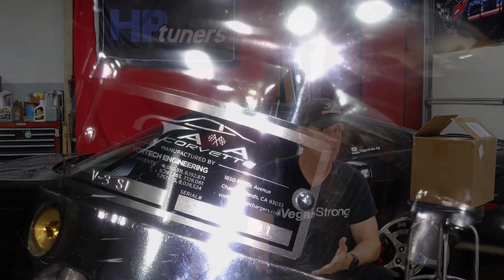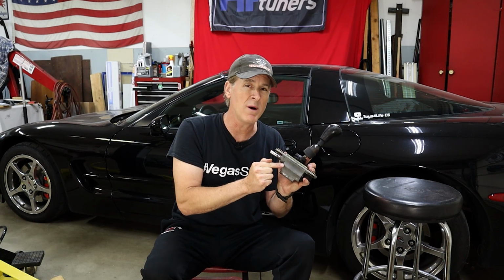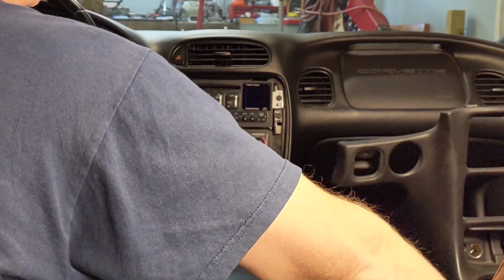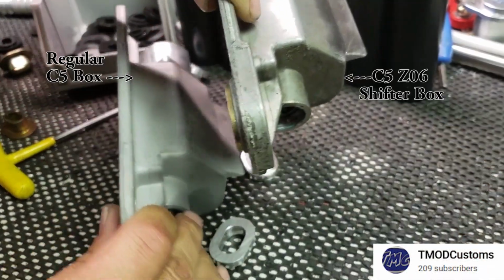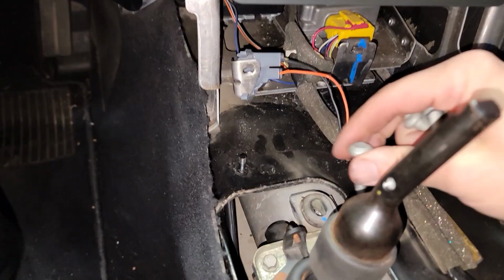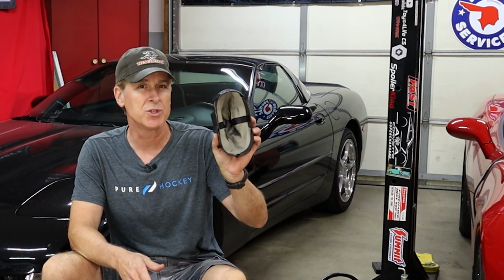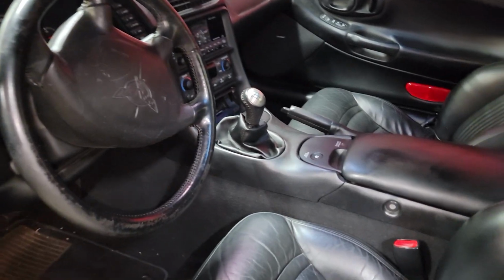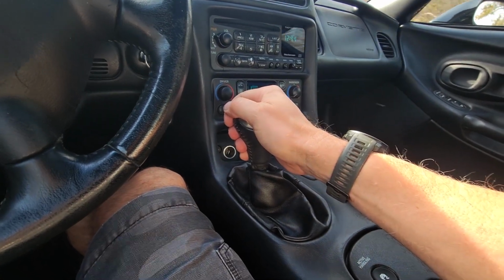C5 Corvette Short Shifter Upgrade! (Using C6 Corvette Parts)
The stock C5 Corvette Shifter is too tall and a bit dated IMO. Here's an EASY "How-to" for installing a  C6 Shifter in a C5 in about ONE HOUR!

*Product discussed in this video*
Rubber Shifter Box Bushings

Toys4Life C5 Recommended C5 & C6 Parts, Tools ETC:
🔥 HARMONIC BALANCER/DAMPNER JOB - Parts & Necessary Tools**
1. LS1 & LS6 Harmonic Balancer Installer
2. LS1 & LS6 ARP Balancer Bolt
3. LS1 & LS6 GM Balancer Bolt
4. Timing Cover Seal (GM 296-02)
5. 18mm Stubby wrench (4 Power Steering Lines)
6. Seal Puller (Crank seal in timing cover)
7. Harmonic Balancer that is on my C5
8. LS1 & LS6 Harmonic Balancer Puller
9.  LS1 & LS6 Flywheel Holder for torquing balancer bolt
10. Seal Installer (Good to have, but not 100% required)
11. Line Wrench (4 Power Steering Lines)

🔥🔥 C5 TUNE-UP PARTS & BELTS & Hoses
a. C5 Copper 20k Mile Spark Plugs
b. C5 Iridium 80k Mile Spark Plugs
c. GM Spark Plug Wires
d. MSD Spark Plug Wires
e. Main Serpentine Belt (Alt & Pwr. Steering)
f. Shorter AC Compressor Belt
g. Gates 187 Degree Thermostat
i. Dex-Cool Coolant (best deal at the moment)
j. Radiator Tester
k. Surge Tank Adapter (for tester)
l. Upper Radiator Hose
m. Lower Radiator Hose
n. Surge Tank Cap

🔥🔥🔥 Exterior Products on My C5 Corvette:
*AmeriLite Front C5 TURN SIGNALS
**Stainless 3.5" Exhaust Tips
***Spoiler King Low Rise C5 Spoiler

  ⭐C5 & C6 Shock Upgrade! - (Uses C6 Z06 Shocks!)
*** Sway Bar Links C5 & C6 (fits Front or Rear)

1. Motive Power Brake Bleeder - C5 & C6
2. Floor Jack
3. Race Ramps
4. Jack Stands 16-3/4" Tall (Decent)
5. Jack Stands 23-13/16" Tall (Great)
6. OTC Fuel Pressure Tester
7. C5 (all) & C6 base models only - Aluminum Lifting/Jacking Pucks
8. C5 (all) & C6 base models only - Rubber Lifting/Jacking Pucks
9. Stant Cooling System Pressure Tester
10. Adapter - Expansion Tank to Stant Pressure Tester
11. Battery Tender Junior
12. Jumper Cables
13. Good Multimeter
14. Great Multimeter
15. Injector (Noid Light) Test Kit
16. Floor Jack Crossbeam
17. Lisle Fuel Line Disconnect Tool

** Entry Level Scan Tool
*** Mid-Range DIY Scan Tool
Best DIY Scan Tool -OTOFIX D1 Lite Advanced. Bi-directional

⭐⭐⭐⭐ C5 & C6 Full Synthetic Oil and Oil Filters!
* Mobil 1 5W-30 Synthetic Oil
* Castrol Edge 5W-30 Synthetic Oil
* Fram Ultra Synthetic Filter
* WIX Oil Filter

🏁 Apparel / Garage Banner:
C6 Corvette Garage Banner

*Sunshade - Save you interior!
*** Lloyd Mats for C5